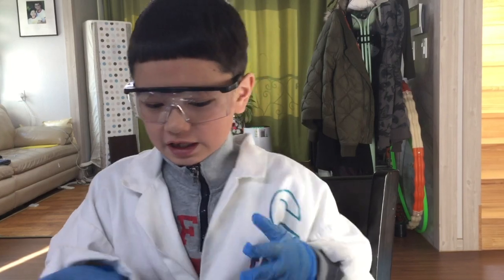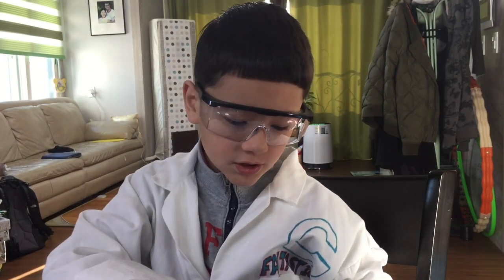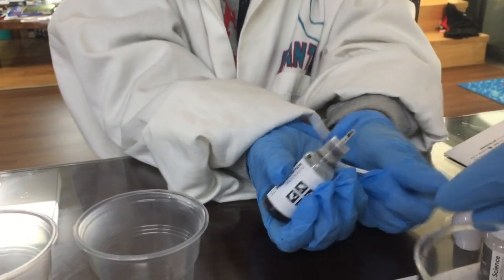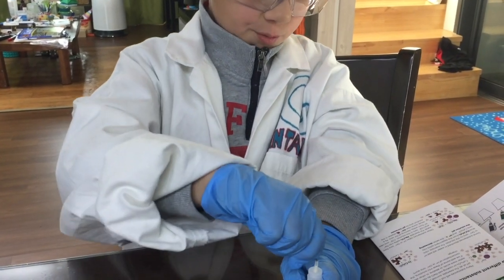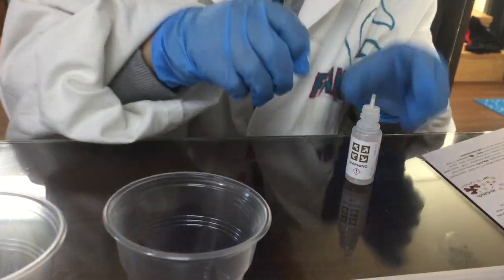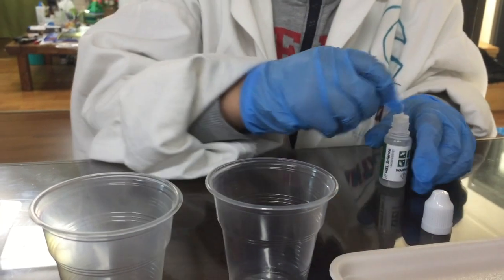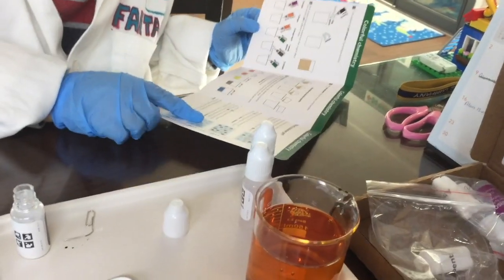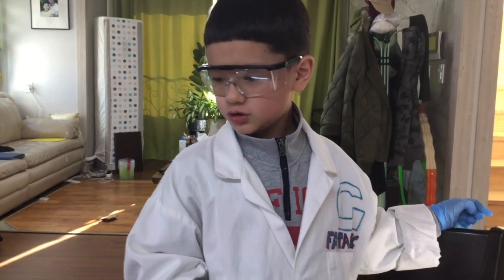MEL Science- Magic Liquid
In which we turn water with thymol blue into a cornicopia of colors with various Ph reagents. It's cool.